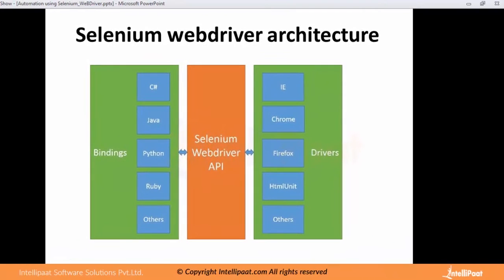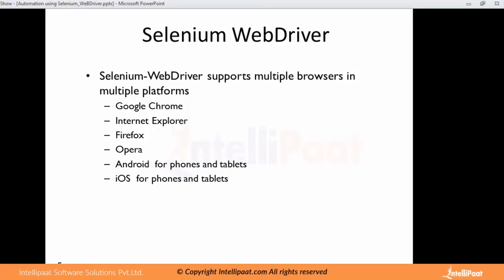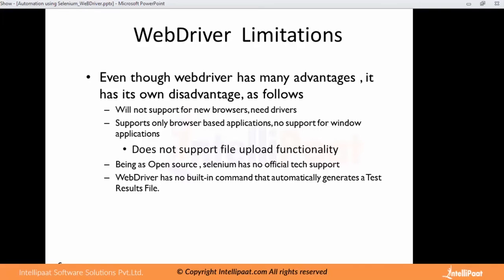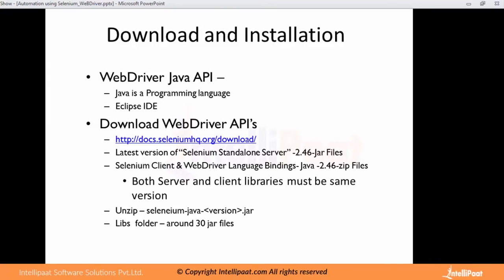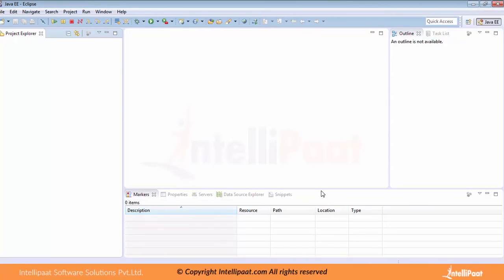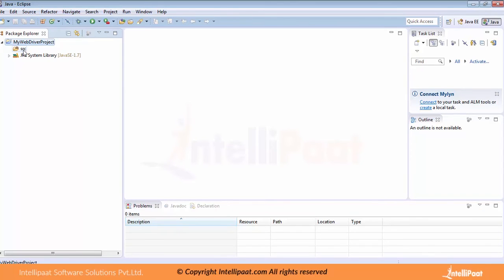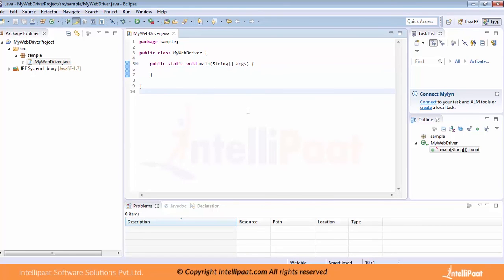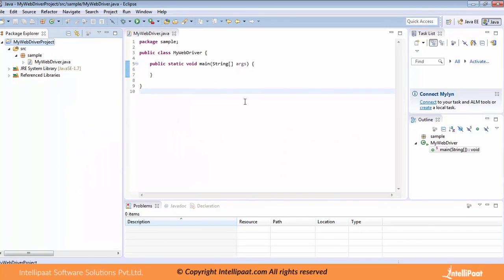Selenium WebDriver Architecture | Selenium Tutorial | Selenium Online Training - Intellipaat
This is a descriptive Automated testing video meant for both beginners and advanced learners. This testing video will give you a clear understanding of the Automated testing scenarios and framework, various testing tools, automated testing using Selenium IDE, deploying Selenium grid for Automated testing and more. Go through Intellipaat Selenium testing online training, tutorial and interview questions.